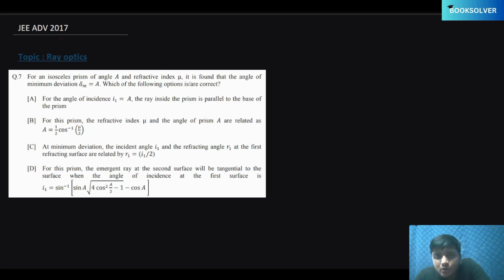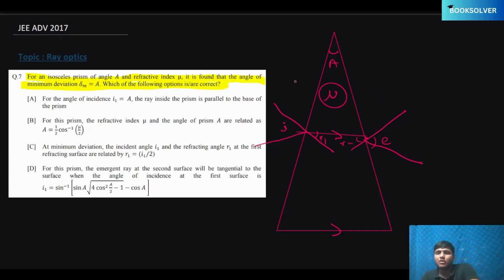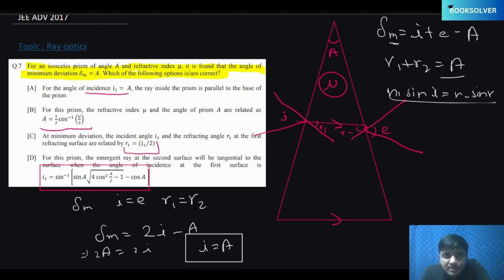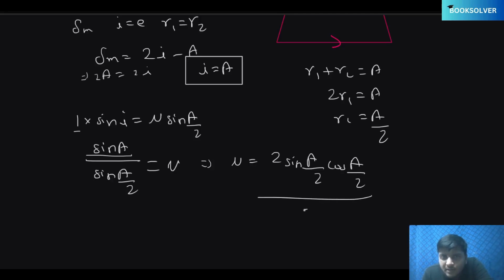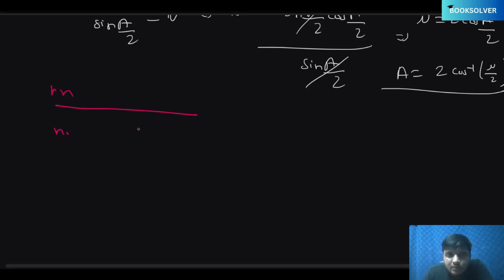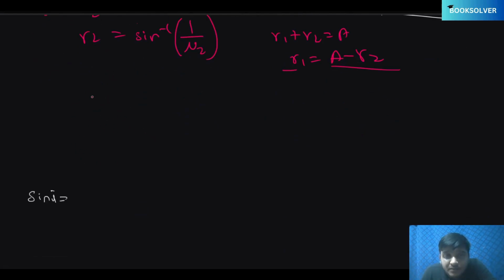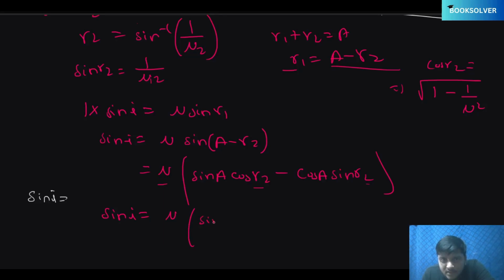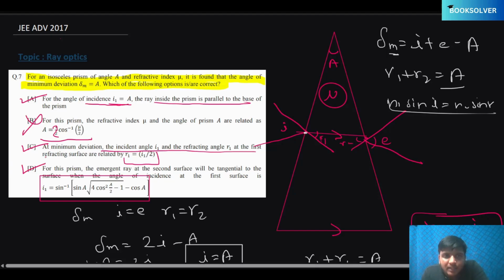JEE ADV 2017 Q7 Paper 1 Physics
For an isosceles prism of angle 𝐴 and refractive index μ, it is found that the angle of
minimum deviation 𝛿! = 𝐴. Which of the following options is/are correct?
[A] For the angle of incidence 𝑖! = 𝐴, the ray inside the prism is parallel to the base of
the prism
[B] For this prism, the refractive index μ and the angle of prism 𝐴 are related as
𝐴 = !
! cos!! !
[C] At minimum deviation, the incident angle 𝑖! and the refracting angle 𝑟! at the first
refracting surface are related by 𝑟! = (𝑖!/2)
[D] For this prism, the emergent ray at the second surface will be tangential to the
surface when the angle of incidence at the first surface is
𝑖! = sin!! sin 𝐴 4 cos! !
! − 1 − cos 𝐴